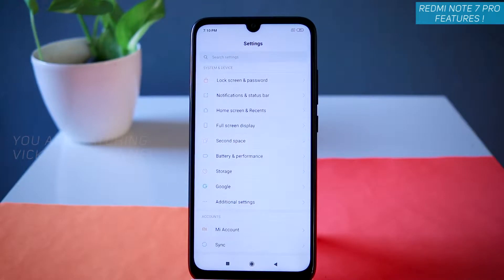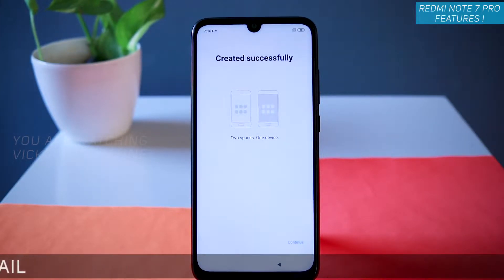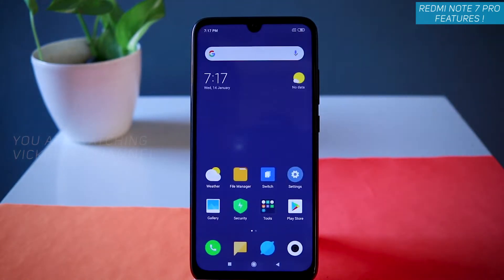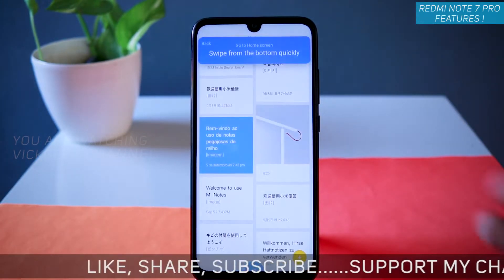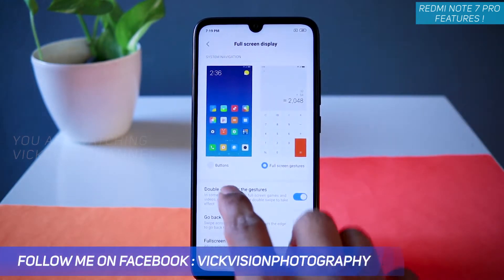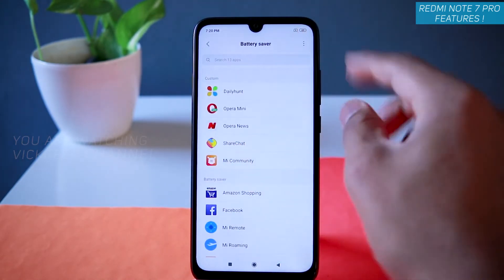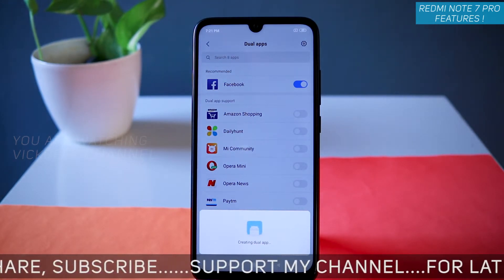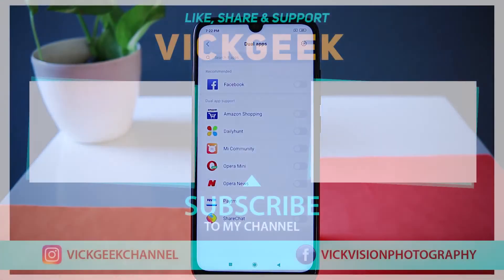Redmi Note 7 Pro Settings Tips & Tricks 2019.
So guys continuing with Redmi Note 7 Pro Tips and Tricks video, today let's look at some more exciting Redmi Note 7 Pro settings with tips and tricks. Watch the video till the end.
Redmi note 7 pro has so many features with latest miui version and when utilised and used properly, you can increase performance as well as customize your redmi note 7 pro as per your liking.

Top Budget Smartphones 2019 1. Xiaomi Redmi Note 5 2. Honor 7X 3. ASUS ZenFone Max Plus 4. Xiaomi Mi A1 5. Nokia 6.1 6. New RealMe 1 7. Huawei P20 Lite 8. Moto G6 Got some cool gadgets under only $25 for some great gift ideas! 🎁 7-in-1 Pen 🎁 Wifi Dual Smart Plug (Alt. if sold out) 🎁 Bluetooth Tracking System 🎁 DreamColor RGB Light Strip 🎁 8Bitdo Wireless Adapter 🎁 Cheap Gamecube Controller 🎁 Your Switch Controllers new BFF 🎁 Bagsmart Travel Cable Organizer 🎁 I Want 100 Of These Lights 🎁 Big Hero 6/Wall-E love child 🎁 The Universal Mini-Keyboard 🎁 Download ibotta Shopping App and get amazing discounts and 10$ sign up bonus here. Enter my code for 10$ sign up bonus. ↕ ↕↕ epmvjru It's finally here! I am winning the brand new iPhone XS MAX from the mystery box claw machine! Best Smartphones of 2018 : Best Budget Phone of 2018 is ZenFone Max Pro M2 : 209 $ Best Mid-Range Phone of 2018 is Poco F1 : 318.99 $ Best Budget Flagship of 2018 is OnePlus 6 : 479.99 $ Most Innovative Phone of the year is Oppo Find X: 1155 $ Best Gaming Phone of 2018 is Asus ROG Phone : 1089$ Best Camera Phone of 2018 is Pixel 3 : 899 $ Best Flagship of 2018 is Samsung Galaxy Note 9: 682.57 $ The Phone of the Year is Poco F1 : 318.99 $ Top 5 Best Mid-Range Smartphones Under $300 in 2019 1.Moto G6 : 299.99 $ 2.Huawei P20 Lite : 294.99 $ 3.Nokia 6 , 2018 : 189.46 $ 4.Elephone U 5.UMIDIGI Z2 $249.99 Best Drones in USA - Available on Amazon.com : 1. Holy Stone HS110D Drone for Beginners 2. Potensic T18 GPS FPV RC Drone with Camera Live Video and GPS Return Home 3. Holy Stone HS100G Drone with 1080p FHD Camera 5G FPV Live Video and GPS Return Home Function 4. Potensic GPS FPV RC Drone, D80 with 1080P Camera Live Video and GPS Return Home 5. DJI Mavic Air Quadcopter with Remote Controller 6. Holy Stone HS100 Drone with 1080p HD Camera FPV Live Video RC Quadcopter 7. Tello Drone Quadcopter Elite Combo with 3 Batteries 8. HOBBYTIGER H301S Ranger Drone with Camera Live Video and GPS Return Home 9. DJI Spark with Remote Control Combo 10. Rabing RC Drone FPV WiFi GPS Visual Tracking Quadcopter 2. DJI Spark Portable Mini Drone Quadcopter 3. ARRIS C250 V2 250mm RC Quadcopter FPV Racing Drone 4. ARRIS X220 220mm RTF with Radiolink AT9S Transmitter + Flycolor 5. DJI Spark, Mini Drone 2. Redcat Racing Carbon 210 Race Drone 3. HGLRC Batman 220 220mm FPV Racing Drone with Airbus 4. Holy Stone HS100G Drone with 1080p FHD Camera 5G FPV Live Video and GPS Return 5. SWAGTRON SwagDrone 210-UP RC Racing Drone Ready to Fly & FPV Capable Quadcopter